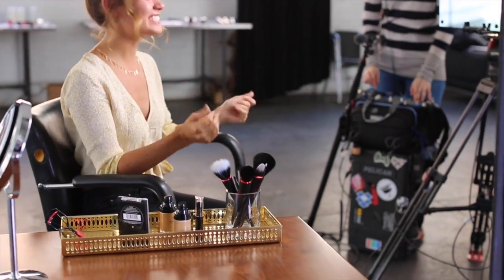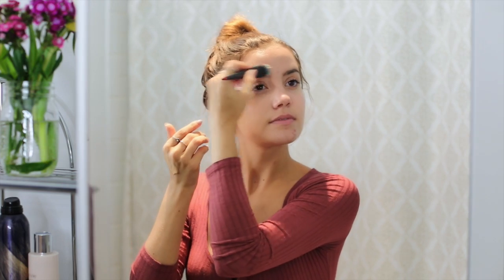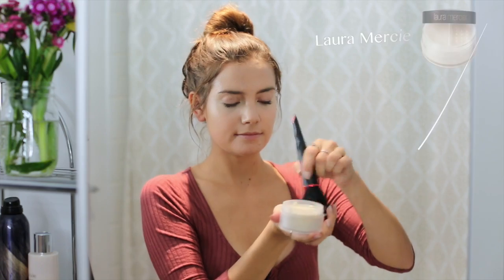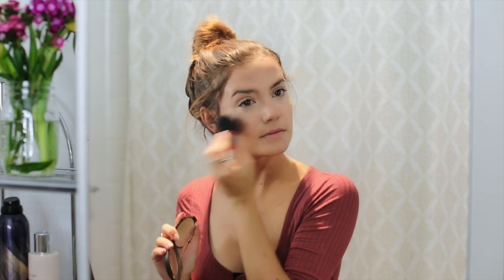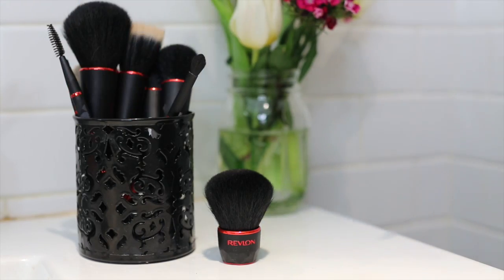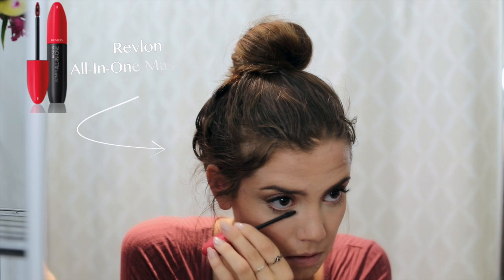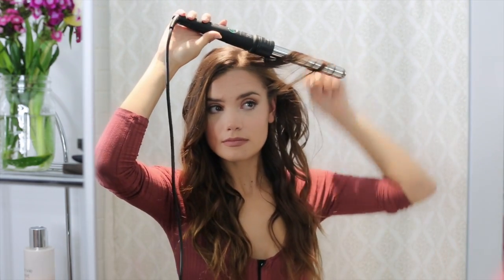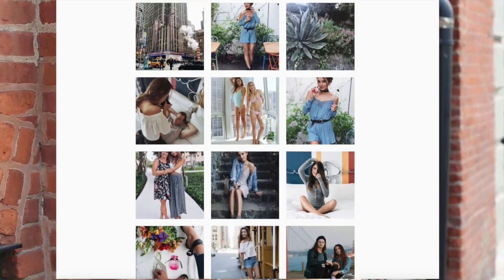EVERYDAY ROUTINE | Makeup + Hair!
Products Mentioned:
Revlon Makeup Brushes:

Vigin Coconut Oil
Becca Bronzer/Highlight Duo
Nars Blush -Deep Throat
Becca Highlighter-Opal
Anastasia Brow Duo
Nars Eye Shadow Primer
Urban Decay Naked 3-
Too Faced Chocolate Bar Pallete-
Revlon All In One Mascara
Urban Decay Naked 2 Lip Liner

NUME Titan Curler
Oribe Wave & Shine Spray
Garnier Fructis Hairspray
This video is partnered with Revlon. All opinions are my own.